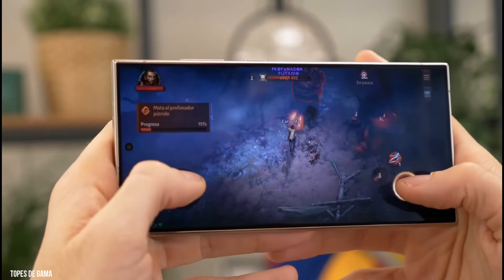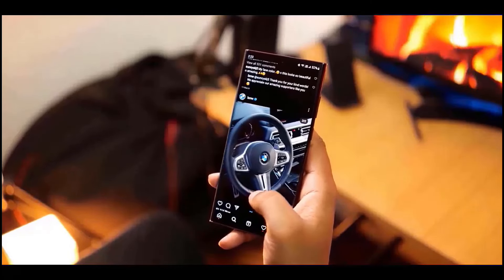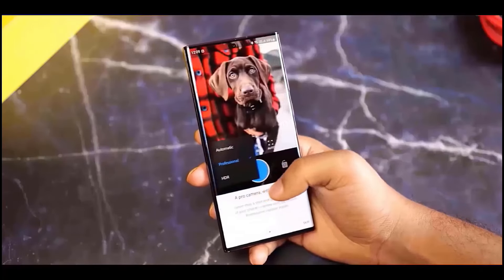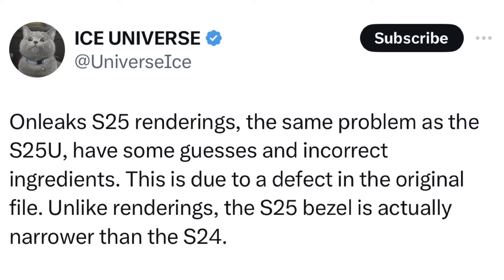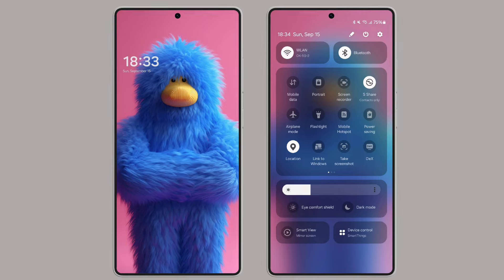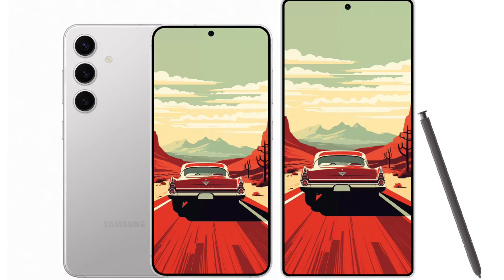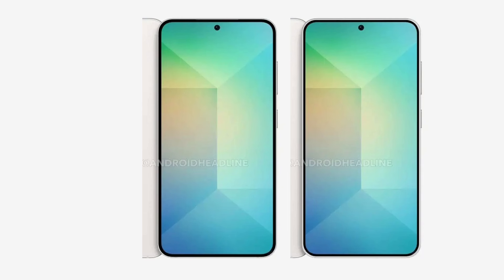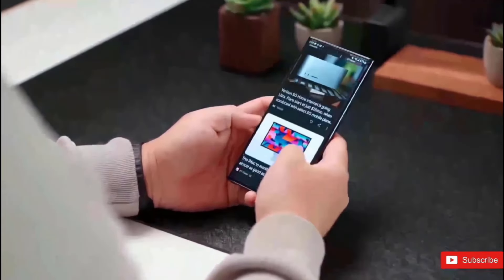Samsung Galaxy S25 Ultra - Samsung SURPRISEd Apple Again